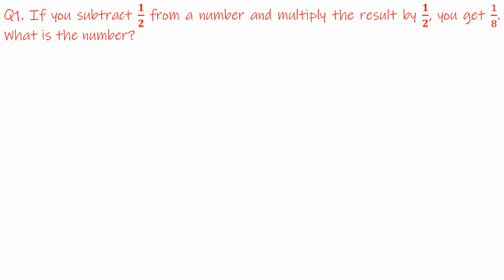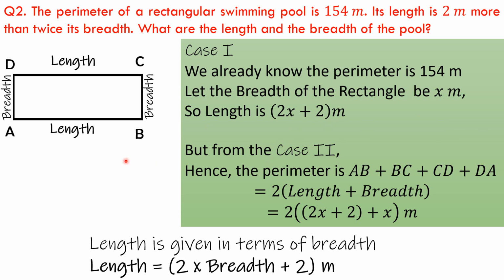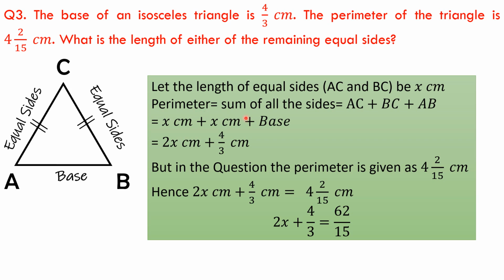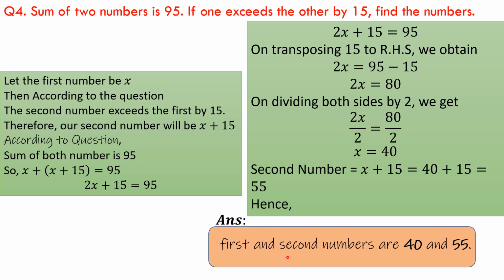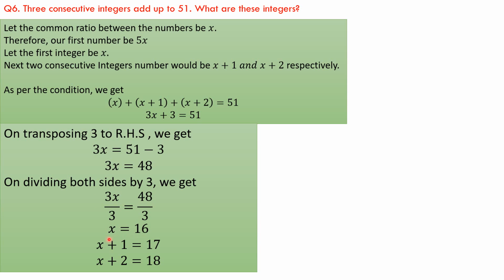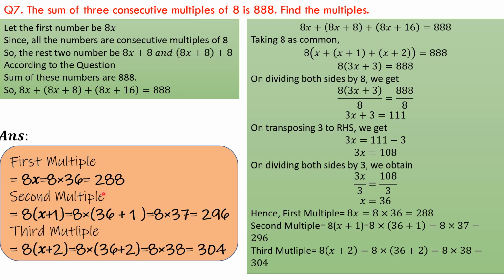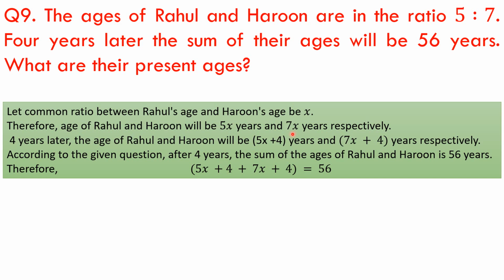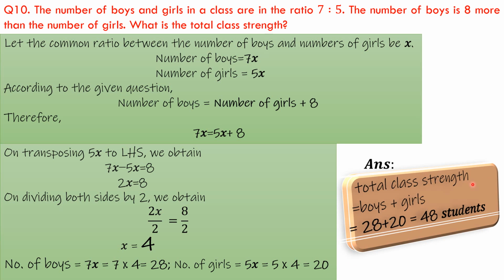#3 Exercise 2.2 | Q1 to Q10 | Chapter 2 | Linear Equations in One Variable | NCERT Class 8 Maths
Hi, I am Rupal Gupta. Welcome back to "Mathematics Classes".This is the third lecture for
Class 8 Students.This lecture includes All the solutions of the Exercise 2.2 from Question 1 to Question 10 of Chapter 2 Linear Equations in One Variabe.

Time Line
Complete Solutions of Exercise 2.2 from Q 1 to Q 10

00:00       Welcome to Mathematics Classes
00:04       Contents
00:40       Solution Exercise 2.2 Question 1    (Q 1)
02:28       Solution Exercise 2.2 Question 2    (Q 2)
05:08       Solution Exercise 2.2 Question 3    (Q 3)
07:11       Solution Exercise 2.2 Question 4    (Q 4)
08:48       Solution Exercise 2.2 Question 5    (Q 5)
09:58       Solution Exercise 2.2 Question 6    (Q 6)
11:33       Solution Exercise 2.2 Question 7    (Q 7)
14:06       Solution Exercise 2.2 Question 8    (Q 8)
16:09       Solution Exercise 2.2 Question 9    (Q 9)
17:49       Solution Exercise 2.2 Question 10 (Q 10)
19:25       Thank You Note

Chapter 2 | Linear Equations in One Variabe | Class 8